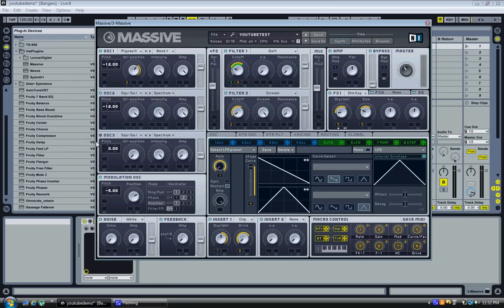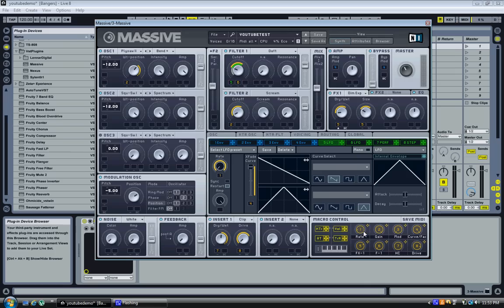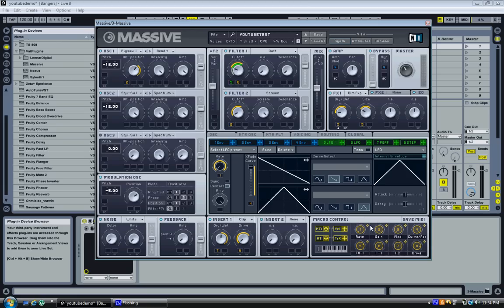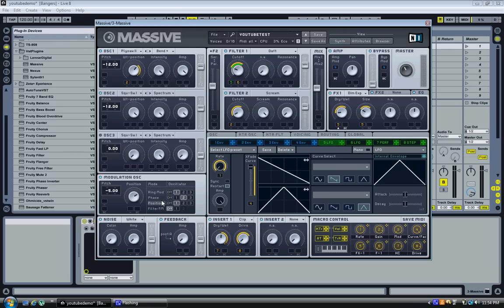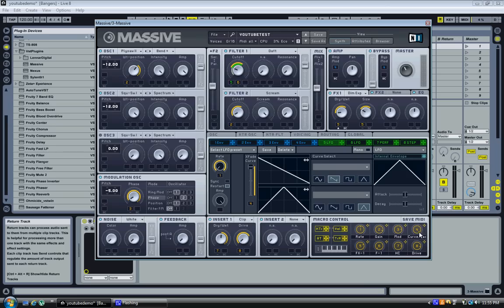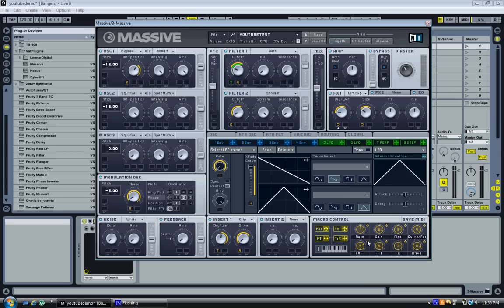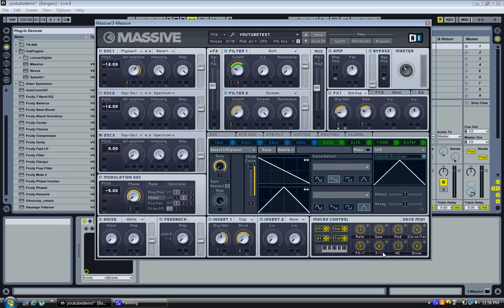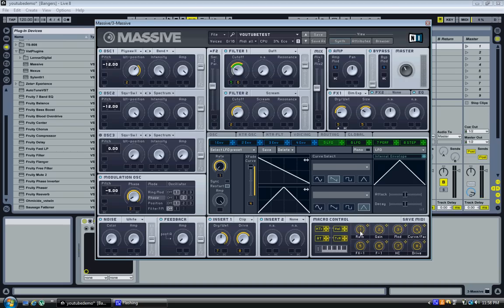How to use macros in Massive for Dubstep/House/Trance